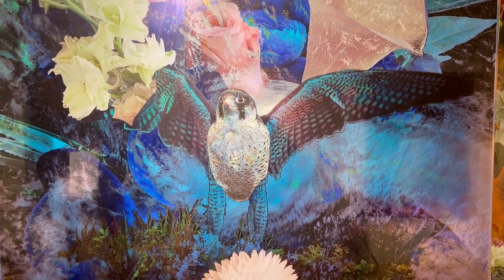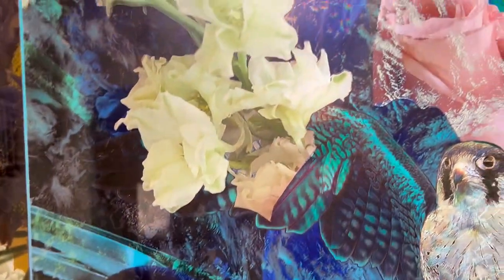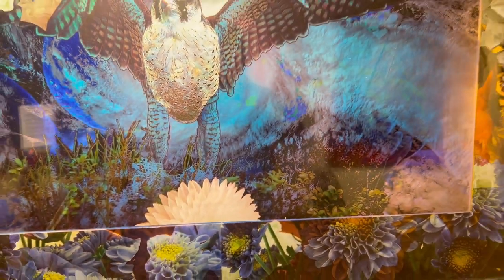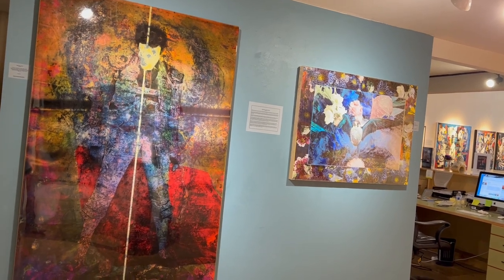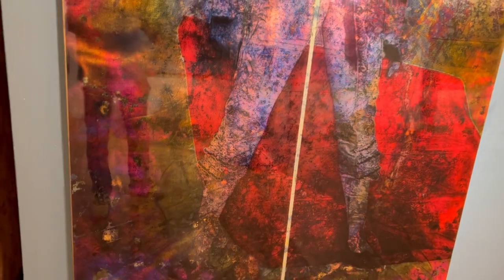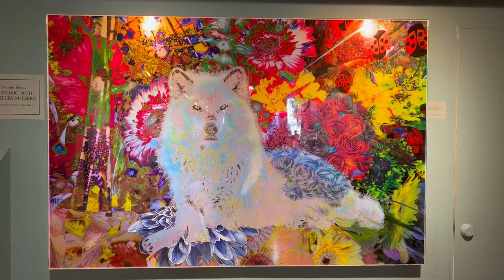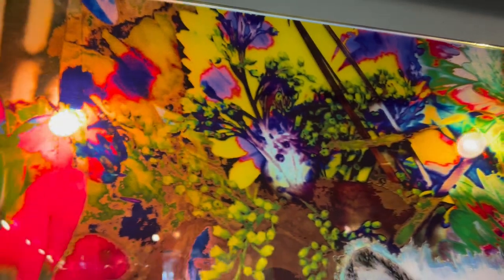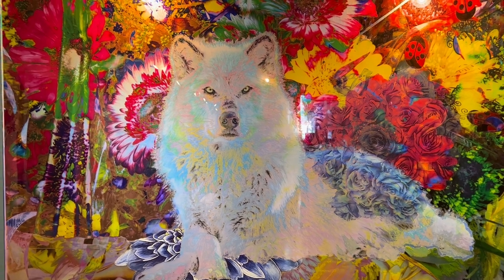THREE RECENTLY INSTALLED WORKS BY SEATTLE-BASED ARTIST, MICHAEL ANGELO CACI.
THREE RECENT WORKS BY MICHAEL ANGELO CACI BEING FEATURED DURING THE GALLERY'S SUMMER 2023 GROUP EXHIBITION.
These three works on panel and finished with resin are among the artist's finest examples of a complex medium, using multiple digital photographs, printed on various types of transparent/semi-transparent films, every detail overlapping another layered detail, with resins in between, and sometimes even painted canvas under it all. Everything is cut, rearranged, and ultimately composed by hand, with several fine coats of resin as the finish. This medium achieves a depth, a perspective, a life-like quality, and even an altering of our perception of the rich, robust colors in the composition. Each of these compellingly beautiful assemblages  - combining "old world" skill and tradition with "new world" technology - requires 6-8 months from conception to completion.